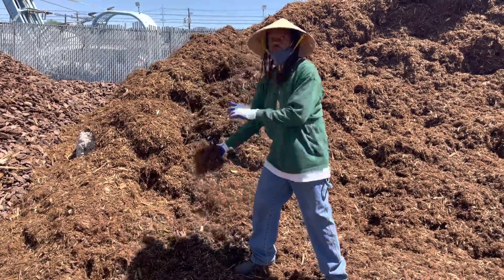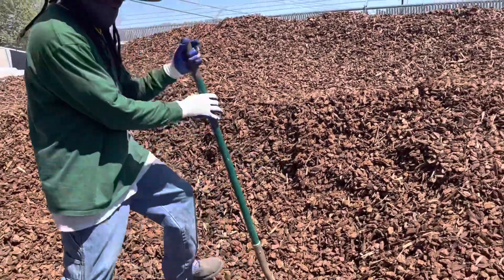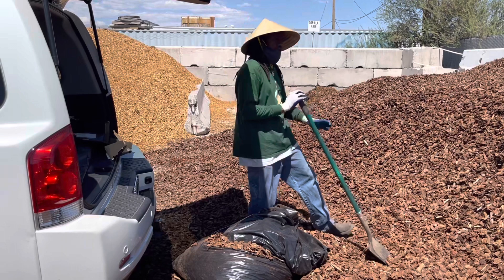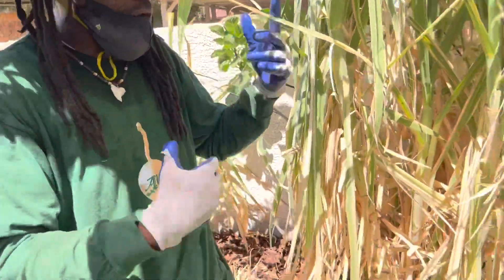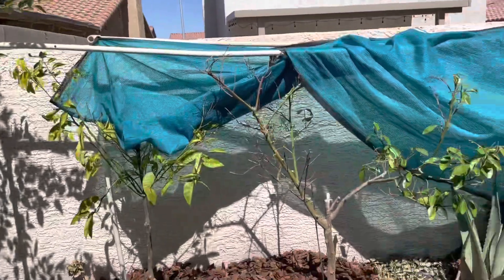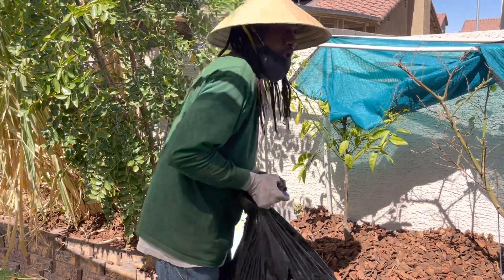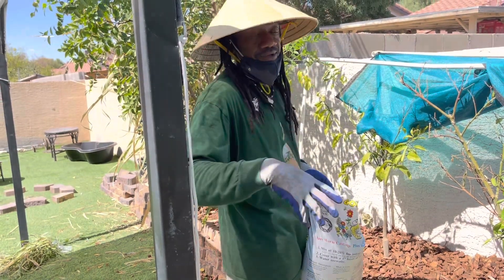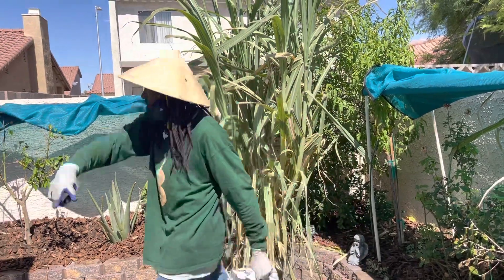What kind of wood chips to use for your plants and trees…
There are many different varieties of wood chips. This video will show you where I get my wood chips from in Las Vegas and how to use them on different plants and trees. Love Jah!